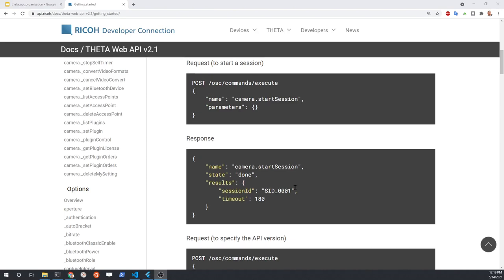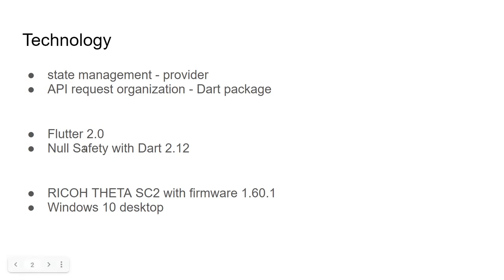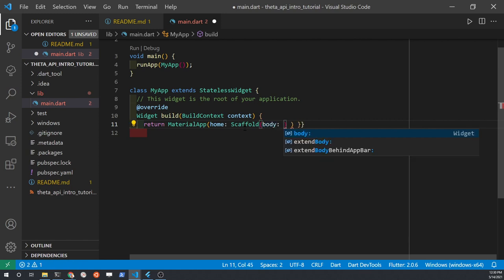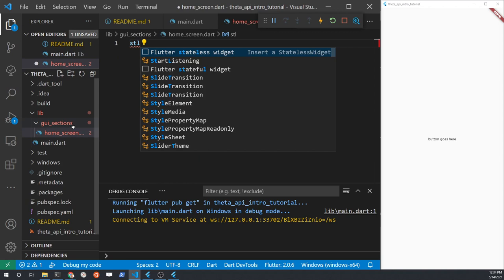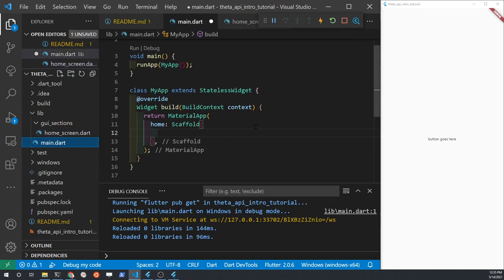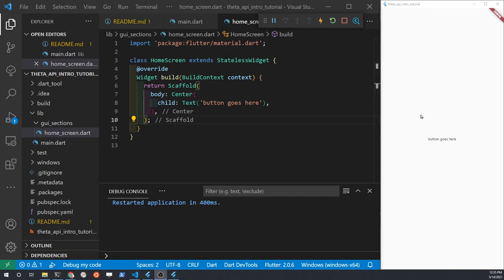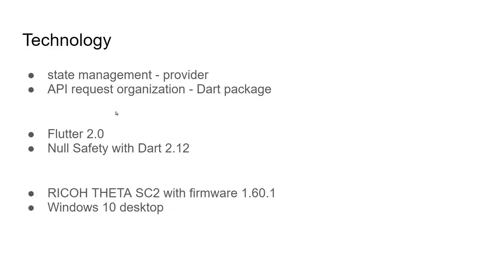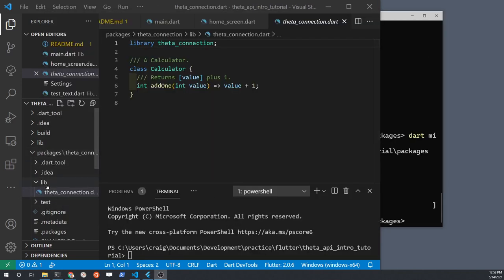How To Create Custom Dart Packages for Flutter 2.0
Create custom dart packages for your application by creating a packages directory in your project. Shows how to manage http requests with the custom library to separate your GUI buttons from the http logic and the display of the response from the http request. Covers Flutter 2.0 and null-safety.